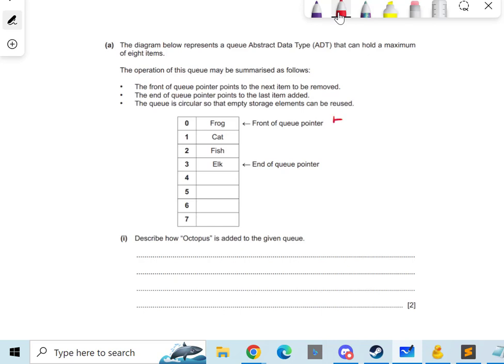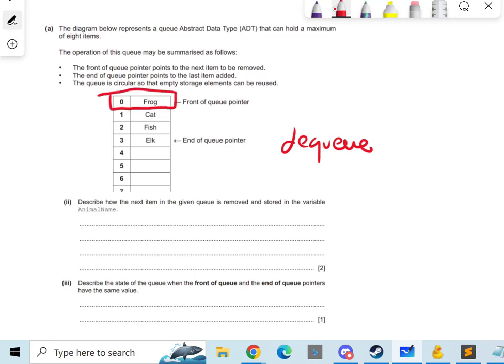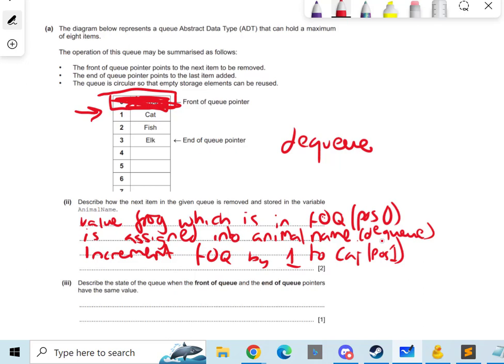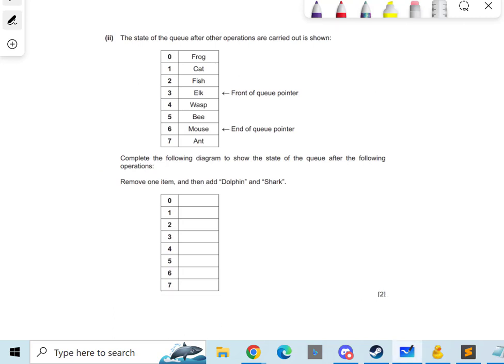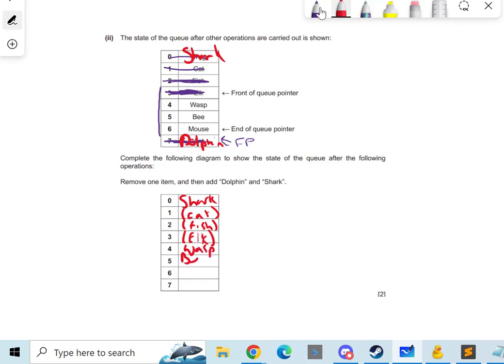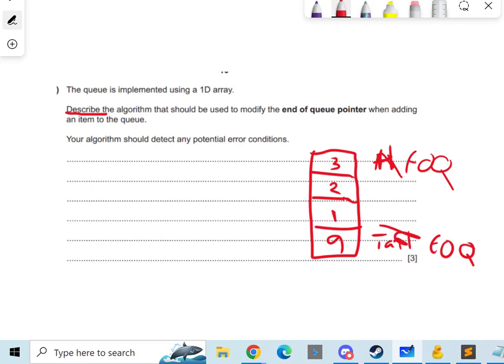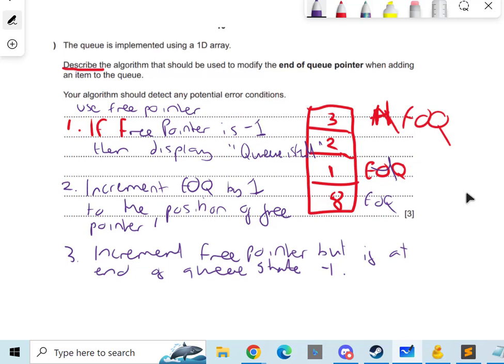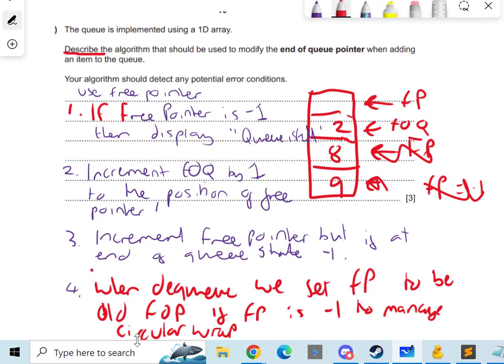9618 AS Computer Science CIE Queue Question November 2022